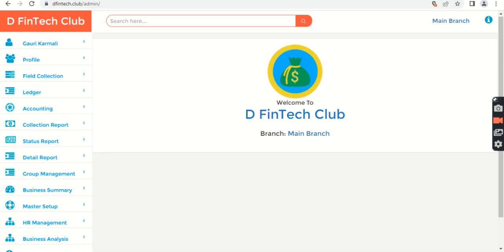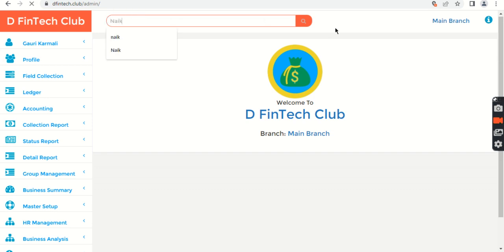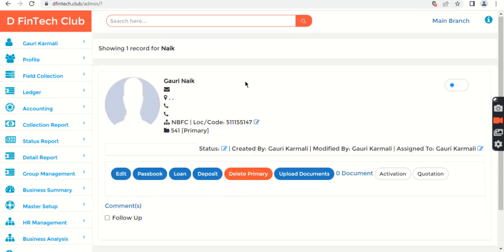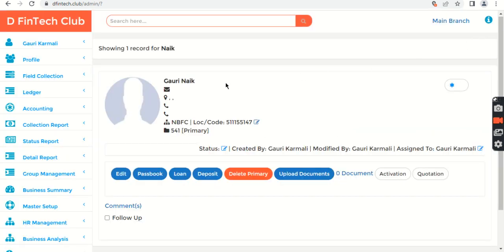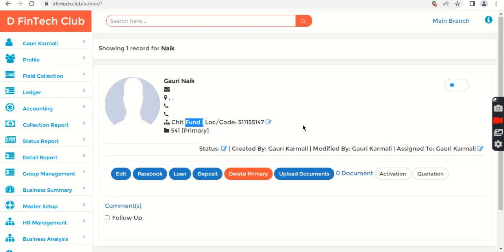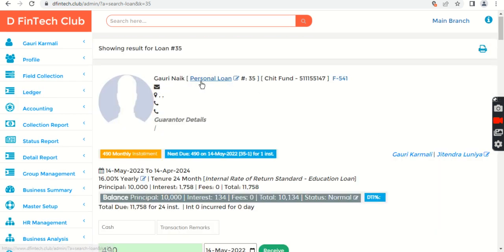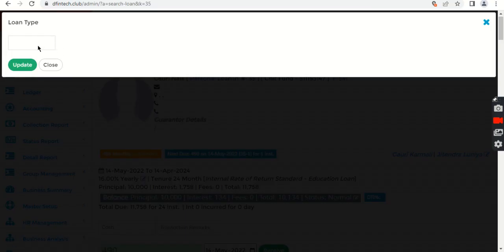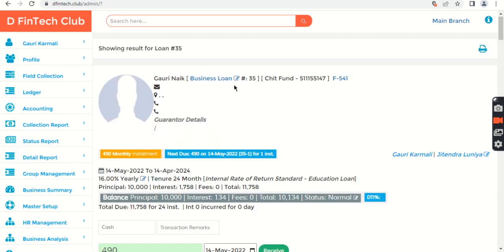Change Loan Type & Customer Group Easily in Jainam Software | Step-by-Step Tutorial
Hello friends 👋 Welcome to Jainam Software!

In this quick tutorial, we're covering two commonly requested features:

✅ How to Update:

Group of a Customer

Loan Type (Personal → Business, or vice versa)

This is especially useful when:

A wrong group was selected during customer creation

A loan was mistakenly marked as "Personal" instead of "Business" (or any other loan type)

💡 No need to delete and recreate the loan or customer! Jainam Software allows you to edit and update these fields easily.

🔧 Features Covered:

Modify group from customer profile

Update loan type from passbook → loan → edit

Save time and avoid errors in customer management

💼 Trusted by 2000+ NBFCs and Finance Companies across India.
Switch to Jainam Software today – Smart, Reliable, and Easy-to-Use.